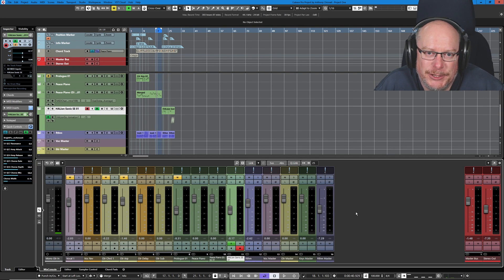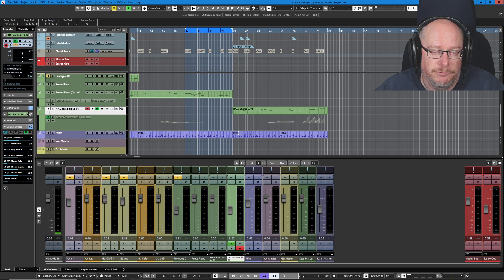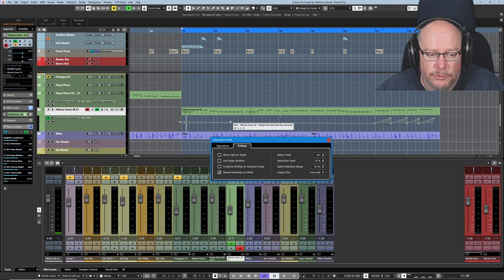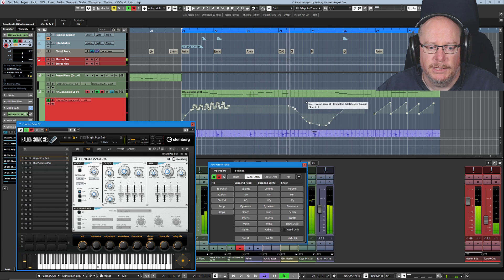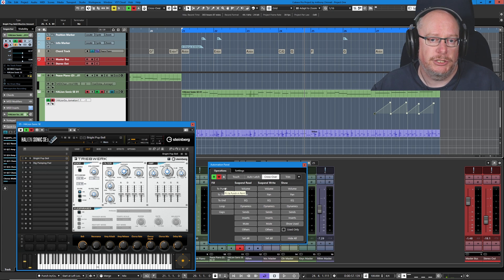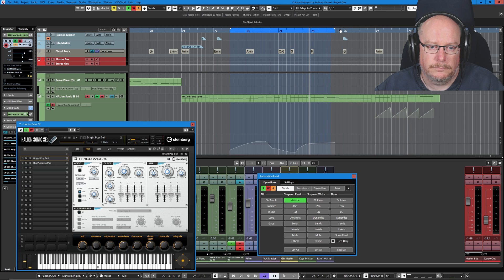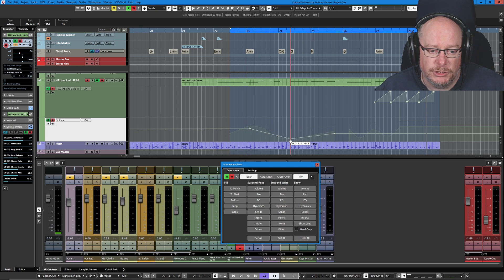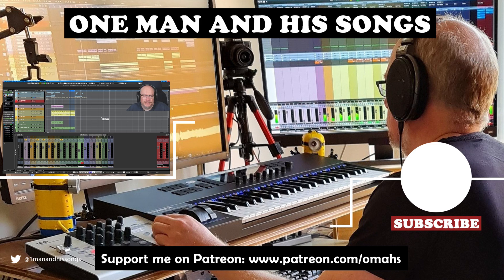Cubase Fundamentals Ep#28 - The Automation Panel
In this series I'll show you all the features within Cubase that I use on a day-to-day basis, in the context of composing a real piece of music. By the end of the series, we'll have not only learned how to use the program but we'll also have written a brand new tune!

My channel is these things:

1. A place to share my songs - via various 'Back on Track' video series - in which you'll see each song idea evolve step-by-step, with me (hopefully!) improving my song-writing skills as we go.
2. An outlet for me to discuss all things musical - including technical break-downs of software and tools that I use, as well as more wide-ranging discussions of topics that interest me.